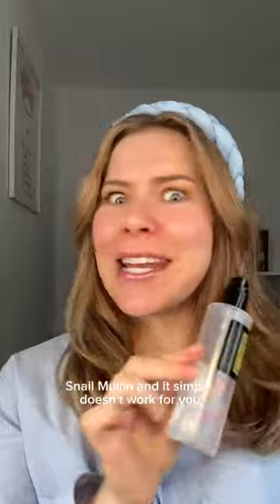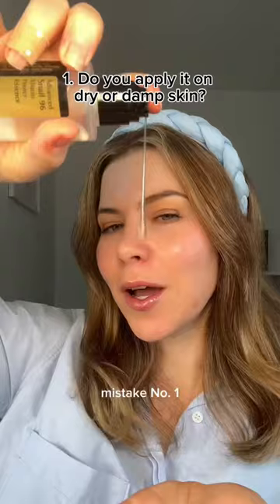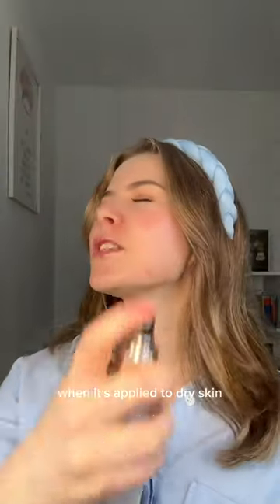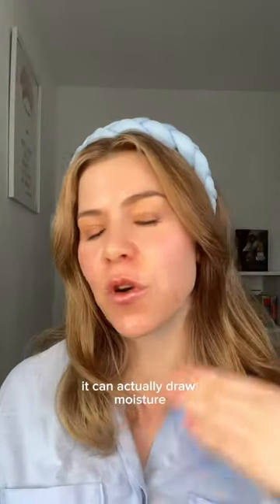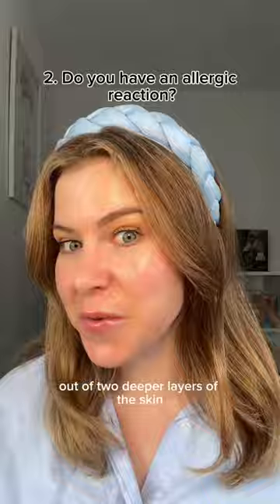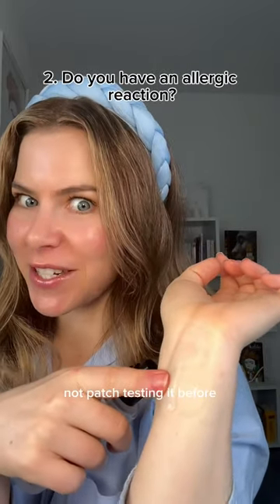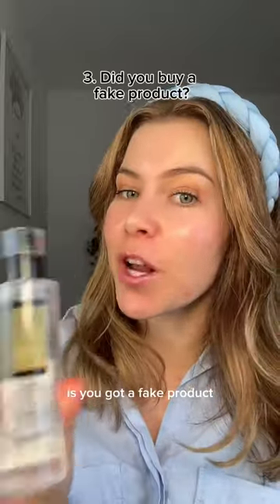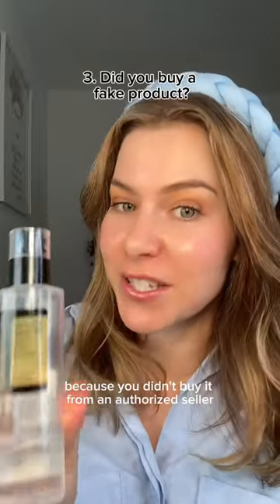Did you try snail mucin before? 🐌